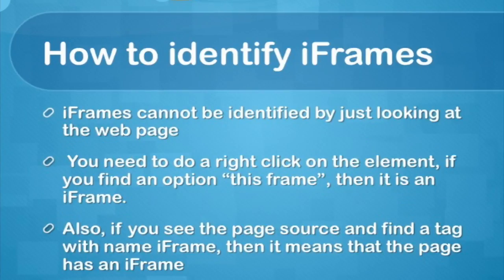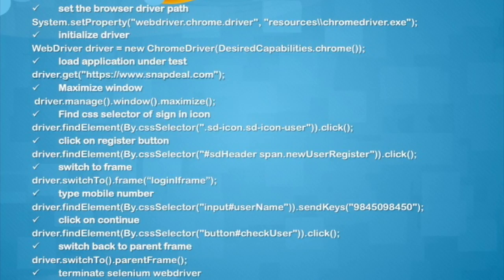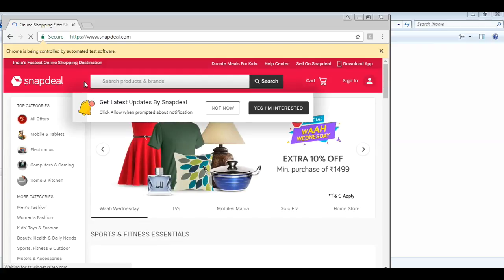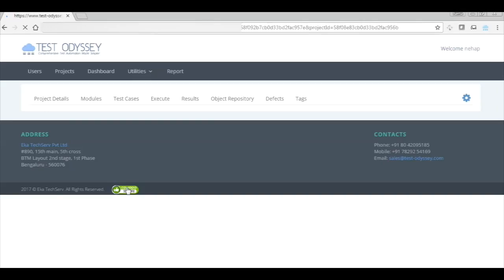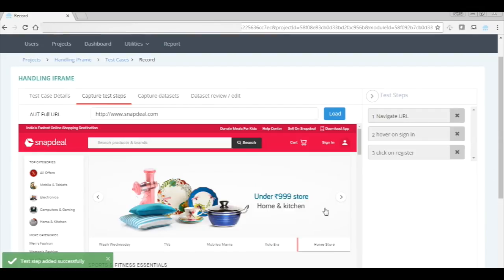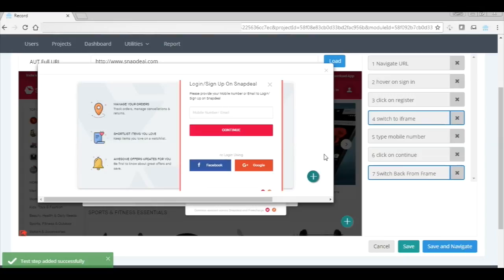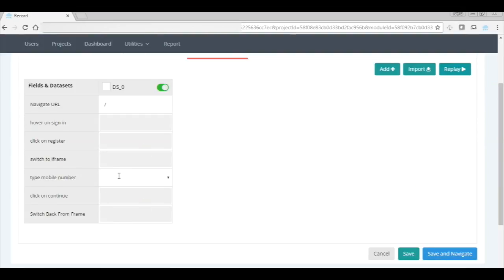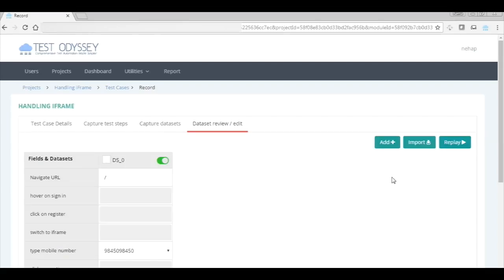How to Handle iFrame - Selenium WebDriver vs Test Odyssey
- Learn The Exact Steps to handle iFrame - Selenium WebDriver vs Test Odyssey and DIY by taking a Free 7 Day Trial by clicking